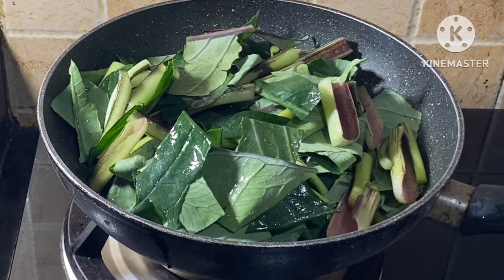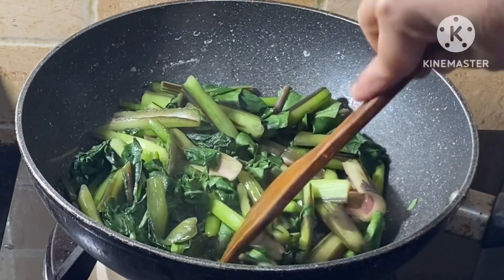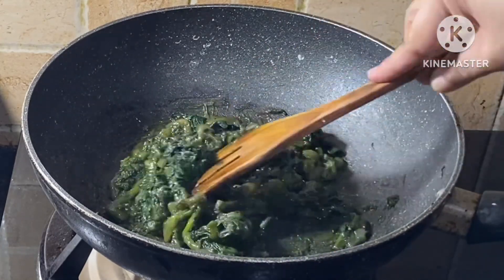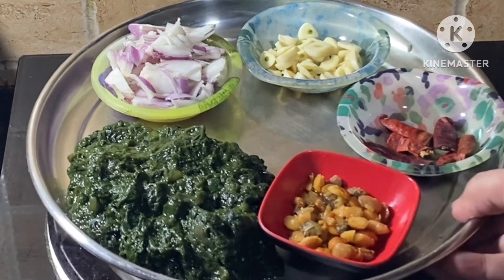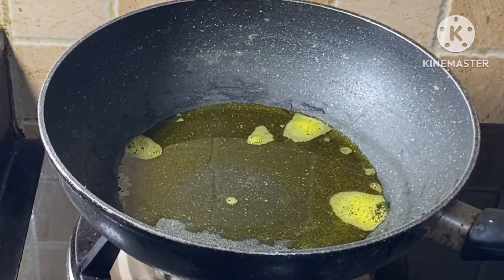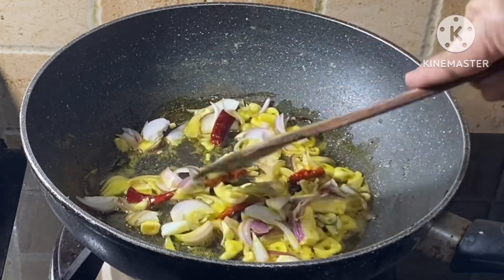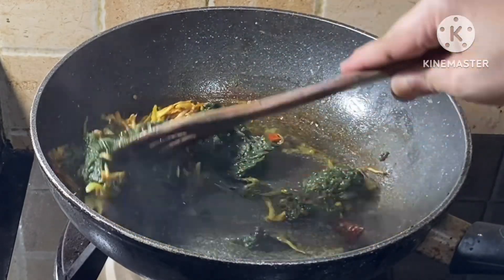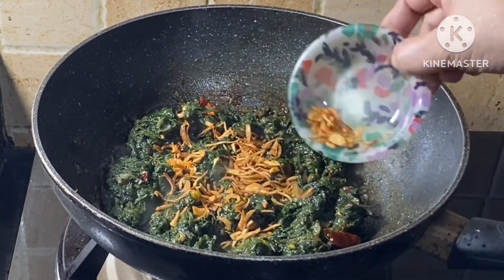কচু শাক অনেক হেলদি সেই জন্য রান্না করলাম আপনারাও রান্না করবেন।